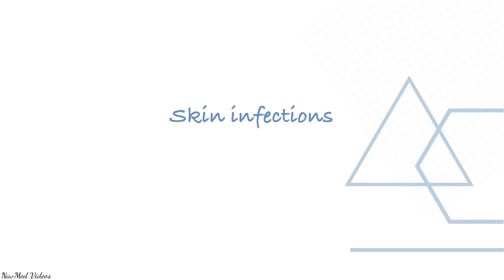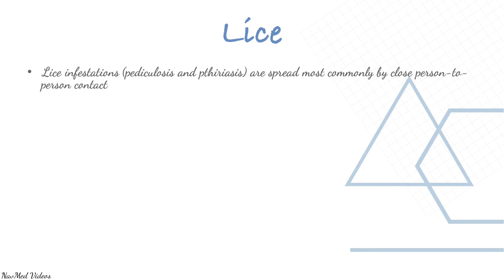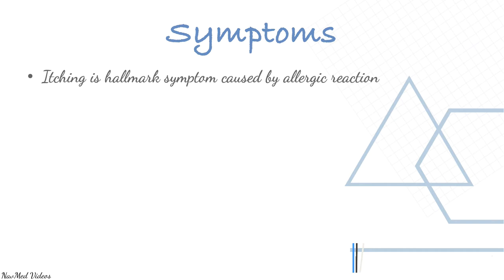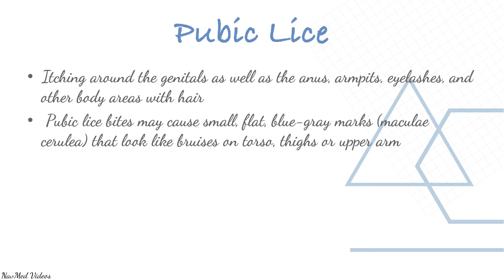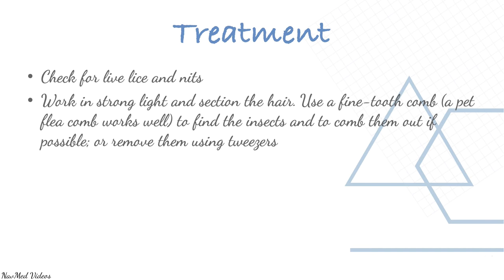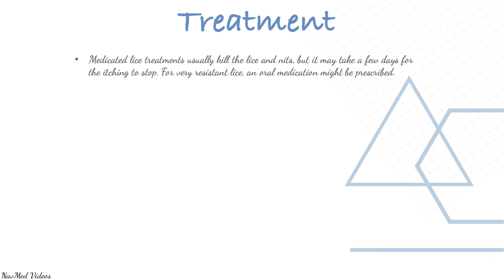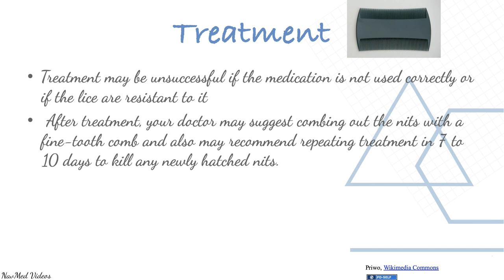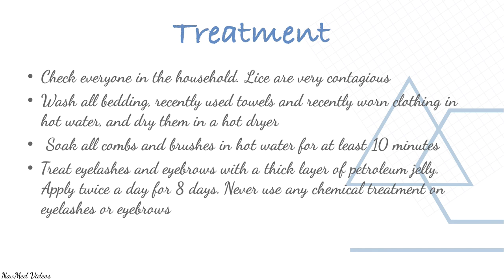Lice - Skin infection - detailed lecture